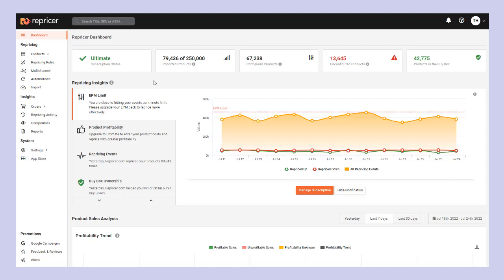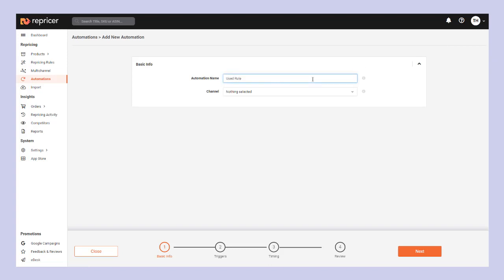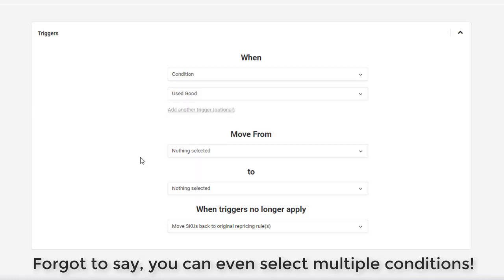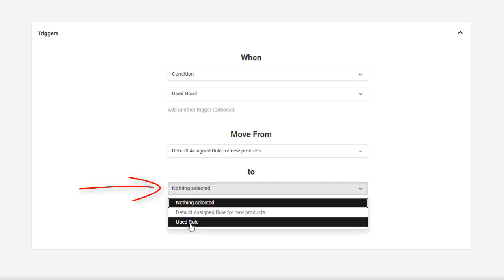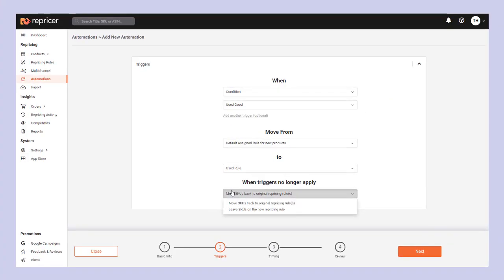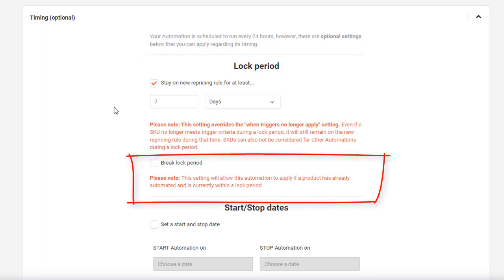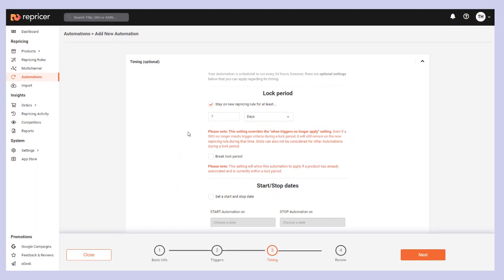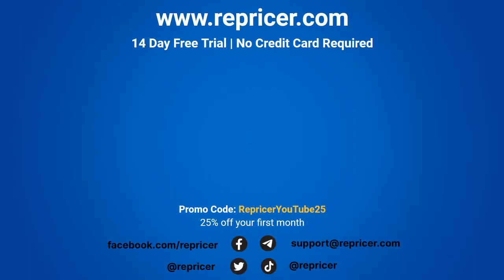Automating with Product Condition | Amazon Automations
In this Repricer video, we'll show you how you can use Repricers Advanced Amazon Automations to automatically move products to specific repricing rules based on your products Condition.

00:00 - Introduction
00:34 - Creating your Automation
01:00 - Automation Trigger
02:05 - Timing Settings